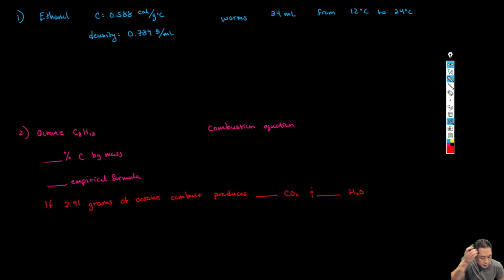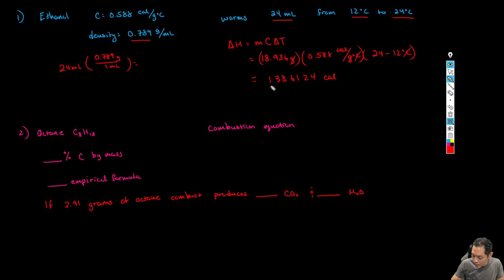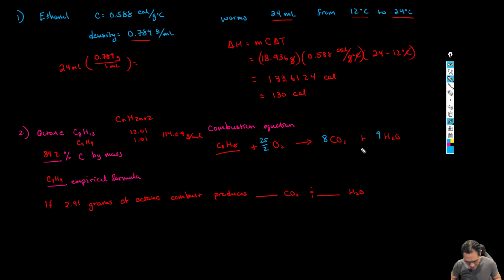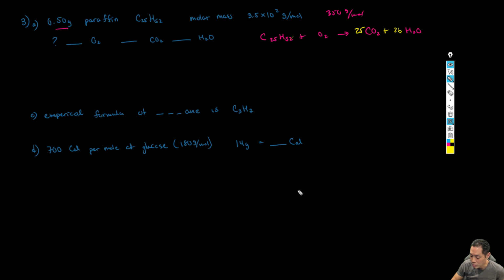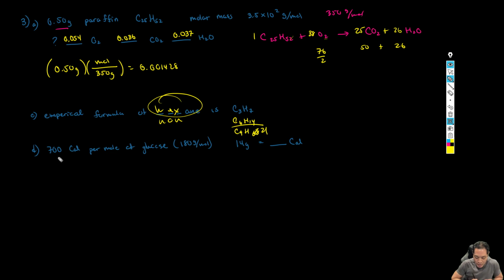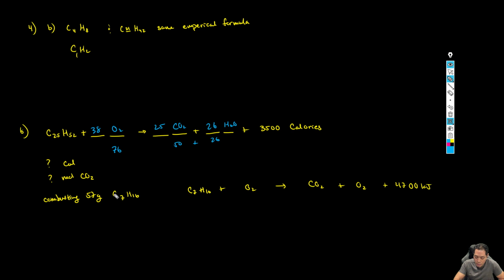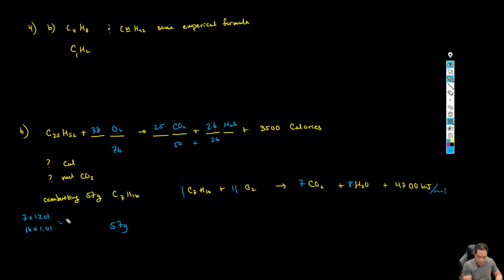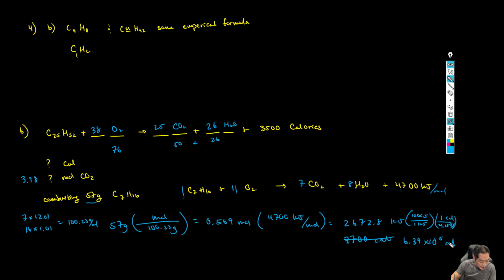Chem H pH 62